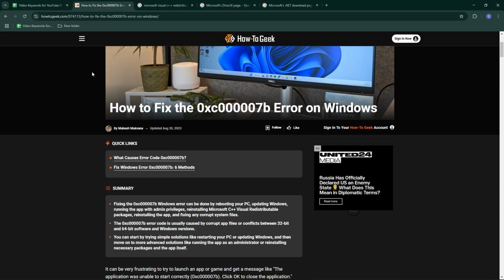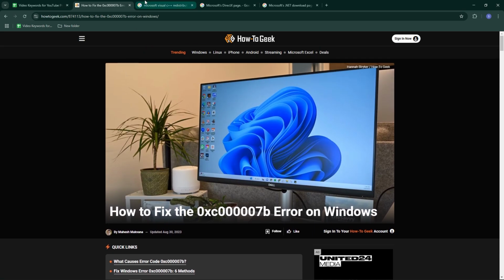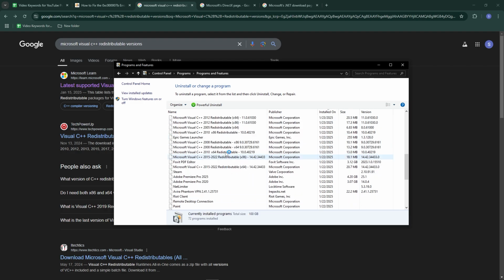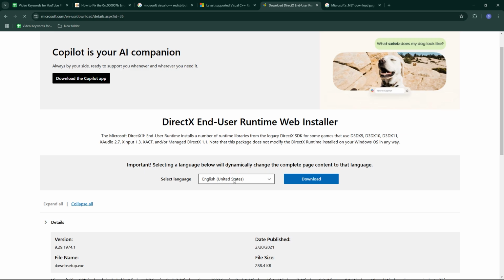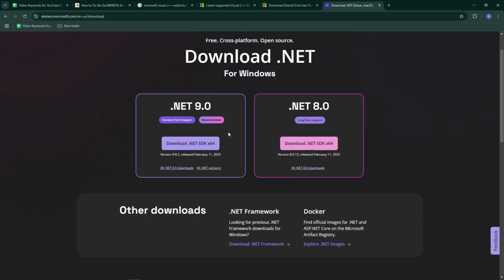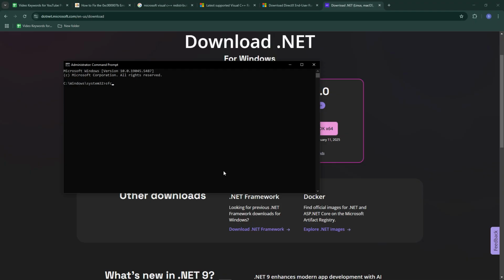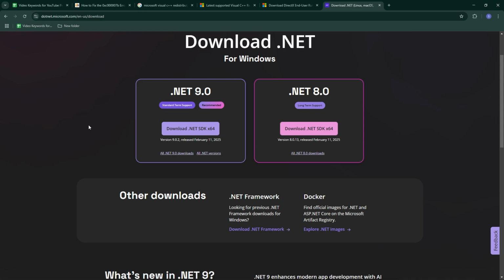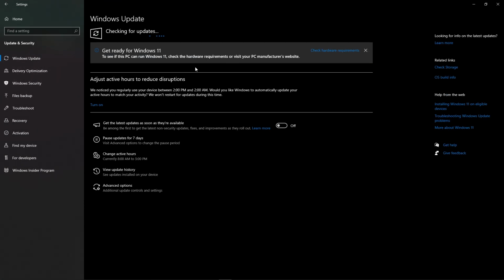How To Fix Error 0xc00007b In Windows 10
How To Fix Error 0xc00007b In Windows 10 | Step-by-Step Guide

Are you facing the 0xc00007b error on Windows 10 when trying to open an application or game? Don’t worry! In this video, I’ll show you multiple methods to fix this frustrating issue quickly and easily.

Methods Covered:
✔ Run the program as an administrator
✔ Install missing or outdated DirectX files
✔ Update or reinstall the .NET Framework
✔ Install the latest Microsoft Visual C++ Redistributables
✔ Check and repair corrupt system files using SFC & DISM commands
✔ Reinstall the affected software/game

📌 Commands Used in This Video:
🔹 SFC Scan: sfc /scannow
🔹 DISM Repair: DISM /Online /Cleanup-Image /RestoreHealth